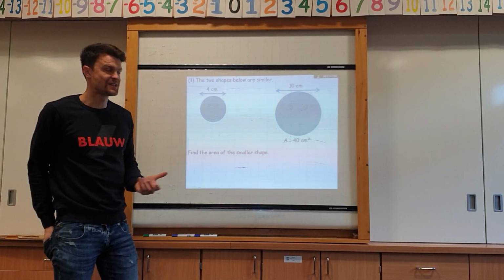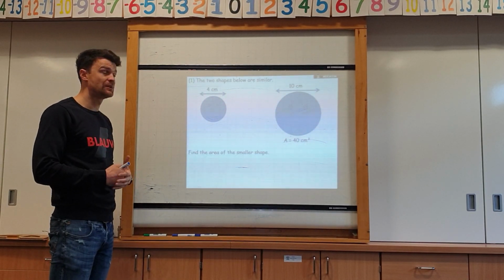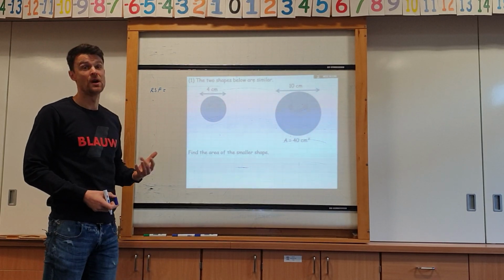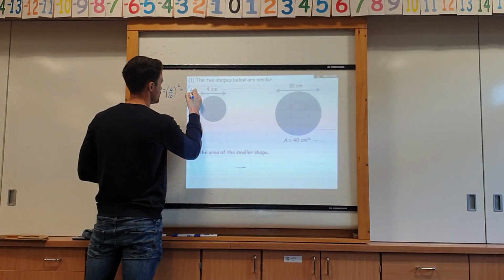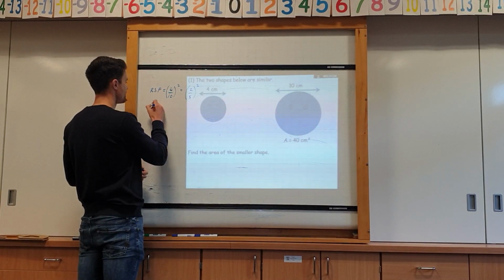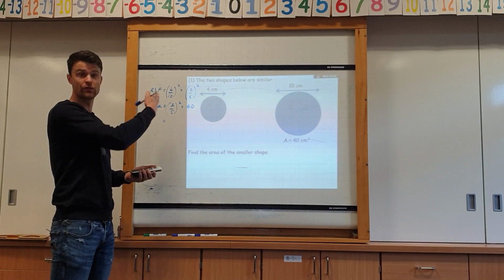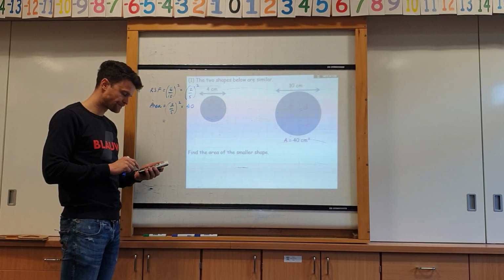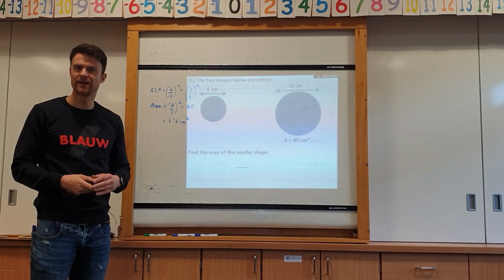Similar Area 2